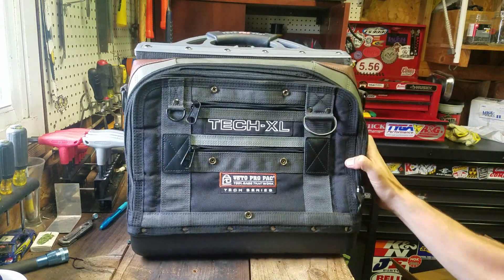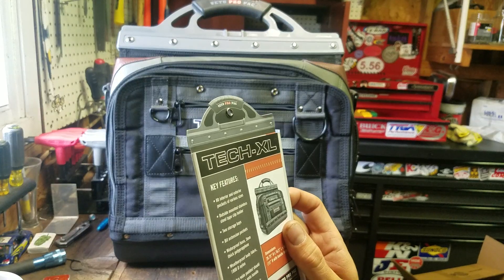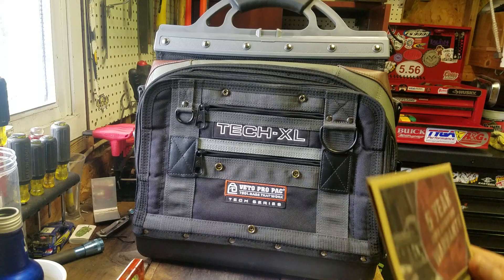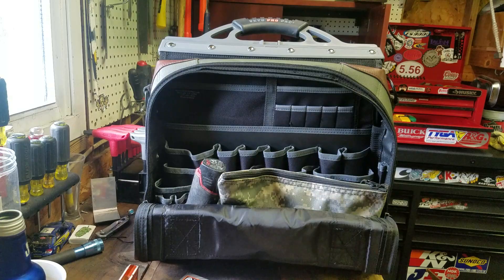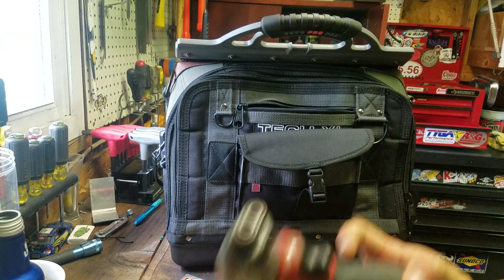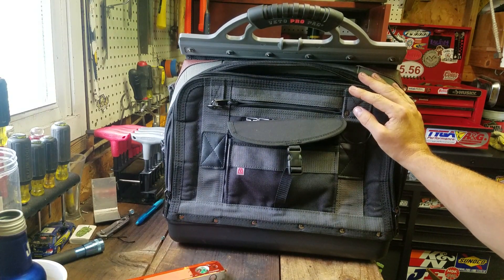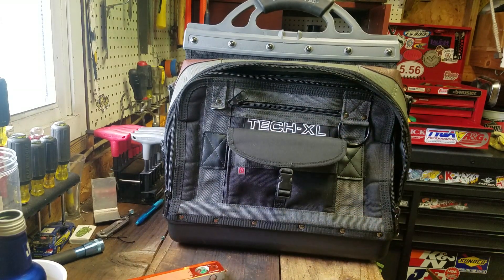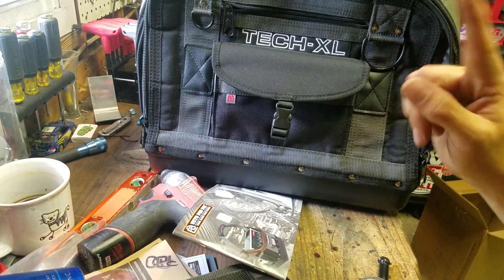Veto Pro Pac: TECH-XL, First Impression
This is my first impression of my new Veto Pro Pac: TECH-XL.  Brand spanking new and ready for action.